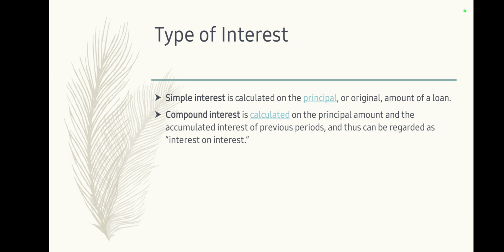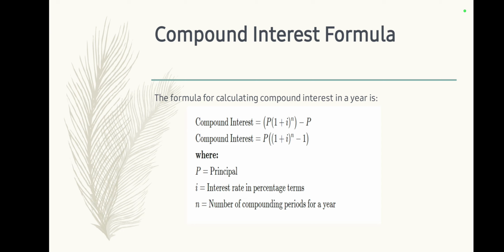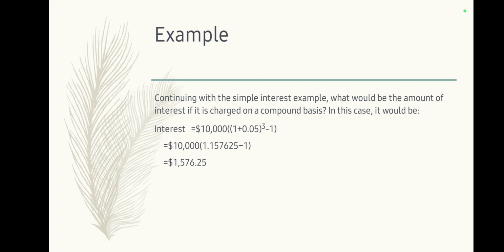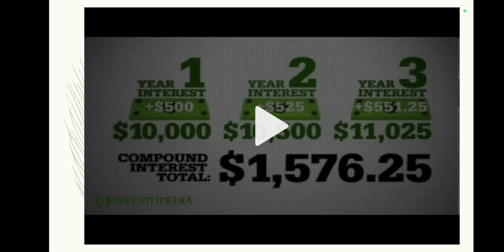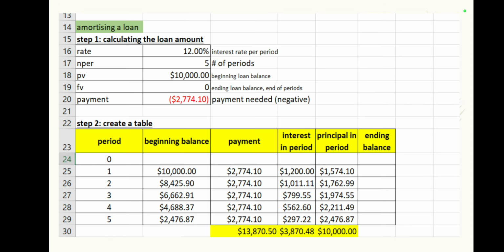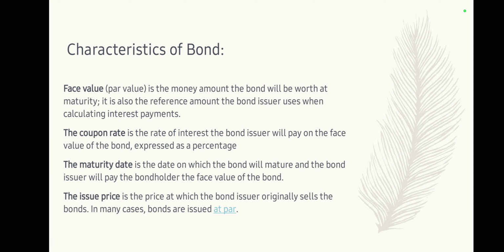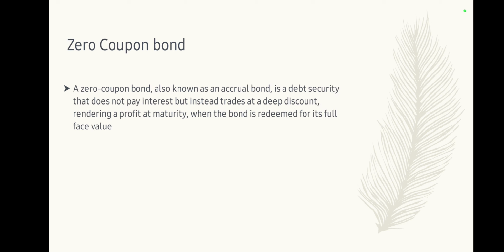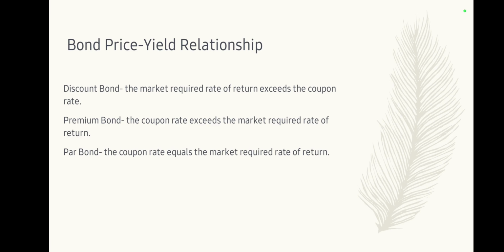Time Value/Long term securities